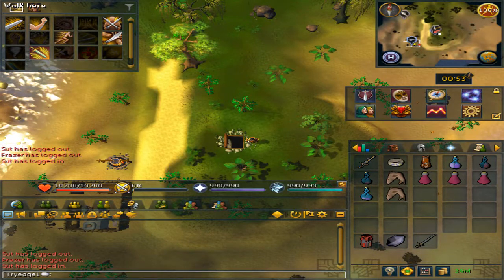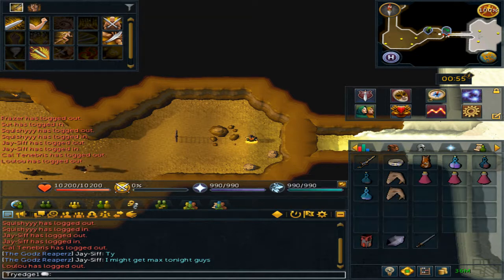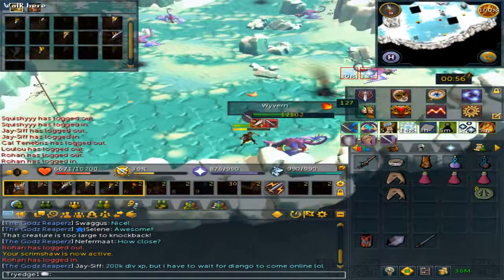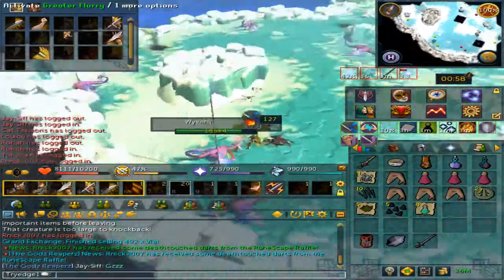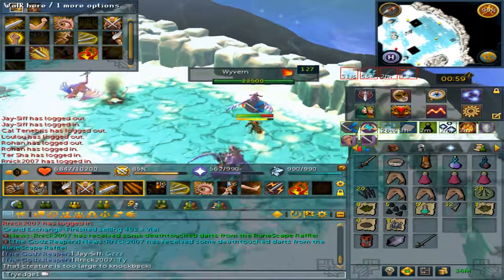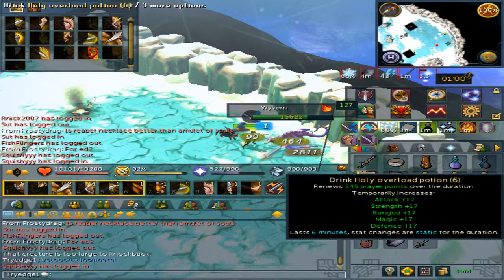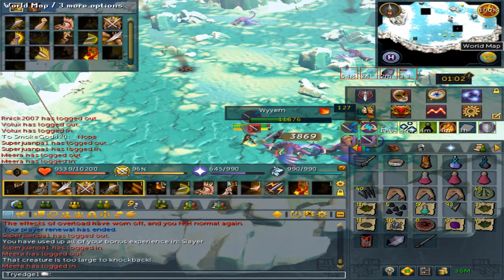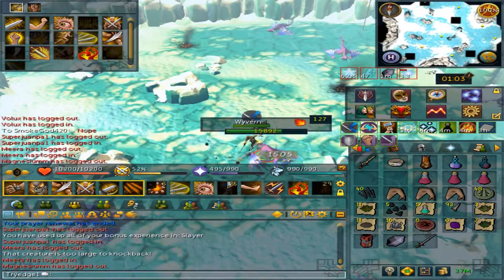Runescape 3 Living Wyvern Slayer Task Guide + Easy method of killing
Livign wyverns drop a wide range of unique items, Draconic Visage which has a drop rate of 1/10,000 / Cursed amascut sand which has a drop rate of 1/1024 that can also be obtained from Ripper Demons, Camel Warriors, and Acheron mammoths / Raptor key part 1 which has a drop rate of 1/256 that can only be obtained while on Slayer task / and lastly the Wyvern crossbow that has a 1/10,000 drop rate whilst not on task and a 1/2,000 drop rate on Slayer task.

Located :
Asgarnian Ice Dungeon (South of Port Sarim)

Requirements :
89 Herblore (optional for Wyrmfire potion)
96 Slayer
99 Dungeoneering (optional for quick teleport)

Items needed :
Magic Notepaper
Wyrmfire Potion
Spring cleaner
2-7 Sharks
1-3 Super restores if not using Penance aura
Enhanced Excalibur

Gear requirements :
Full Melee armor
Saradomin Godsword for its spec  that requires 50% adrenaline (remove Cleave from your action bar)

Mechanics and how to :
Cold = the whole time you're on the subfloor that has the Living Wyverns you will get colder.
Keep your cold between 40%-85. (you can reduce your coldness by lightning the nearby dead firepits and standing by there, will reduce cold slowly)
Roughly 70% chill, the poison damage completely stop, those random bleed damage.
Prayer Soul Split and you can activate Penance aura (use turmoil if aura is active)
When HP is low, use SGS spec to heal yourself.

Notes :